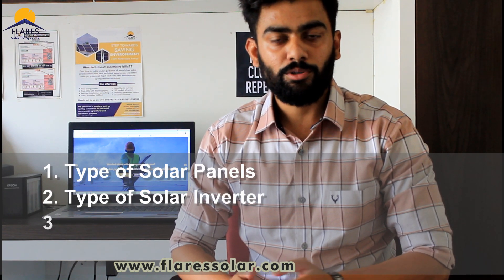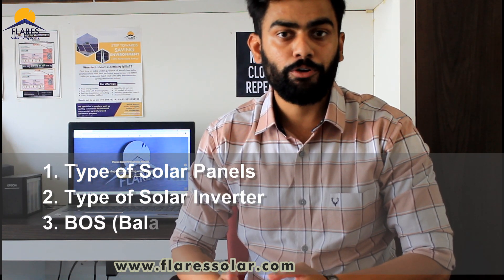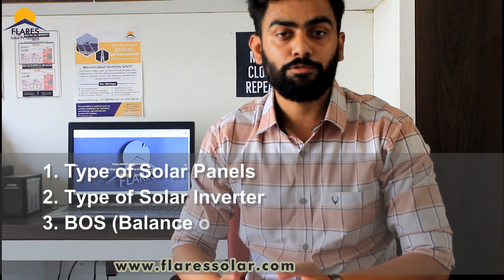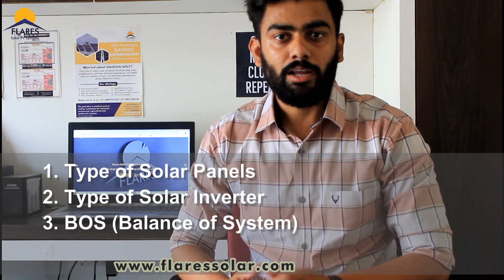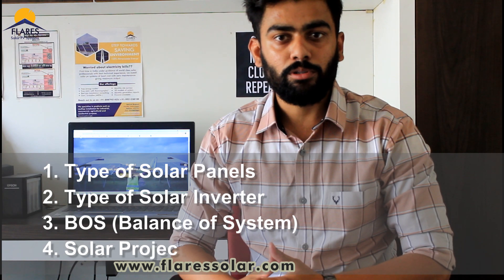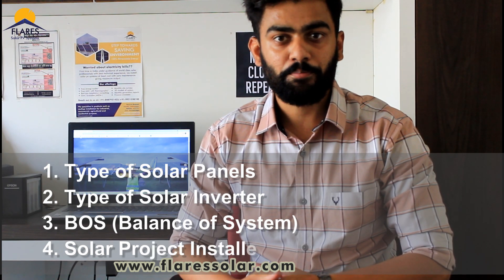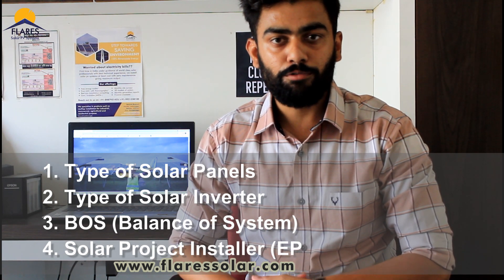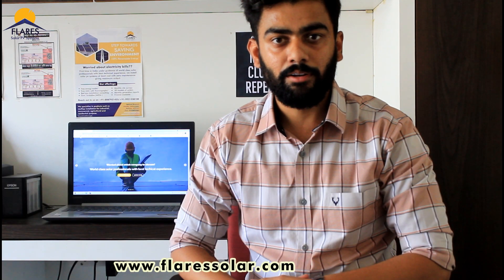4 important things you need to know while installing a Solar Power System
Please click the following link to get Free Solar Consultation